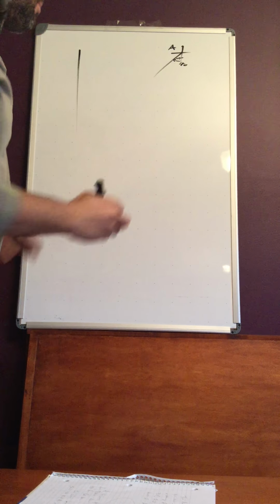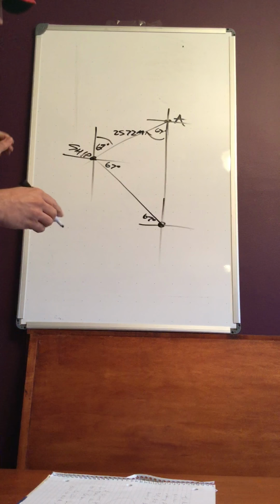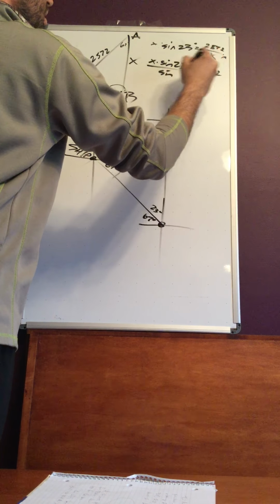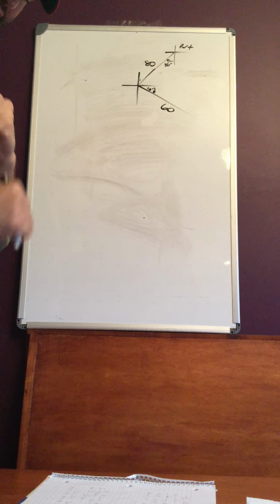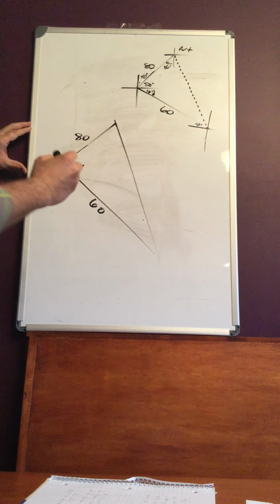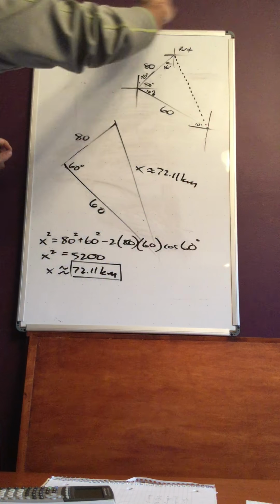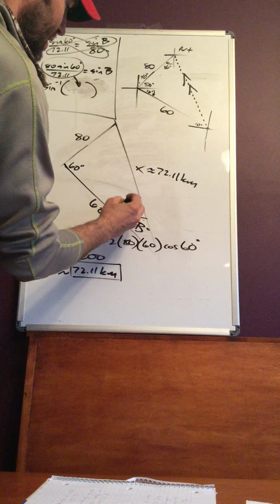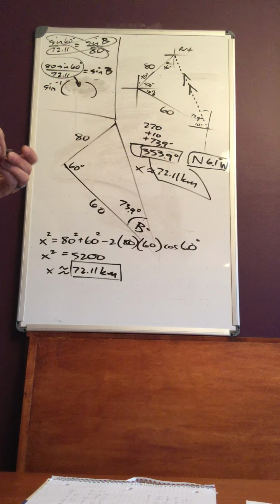Bearings Day 2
PreCalc - Bearings Day 2